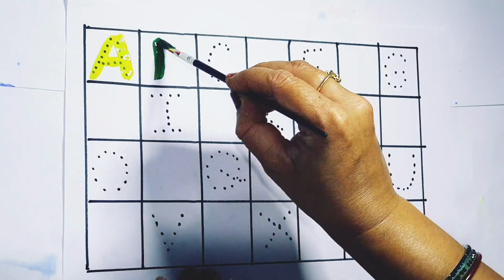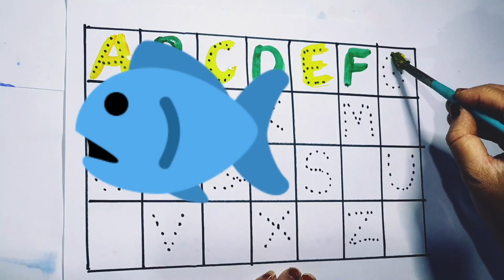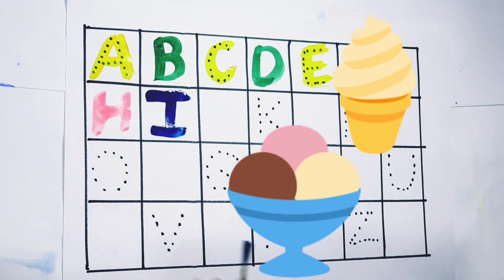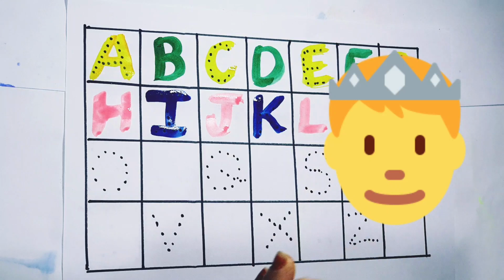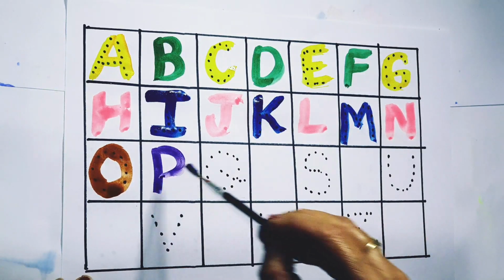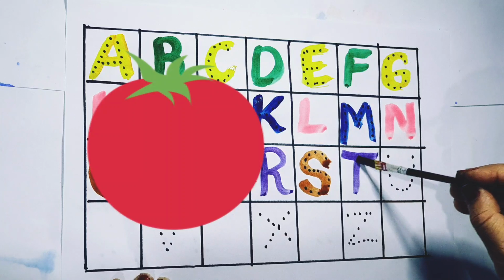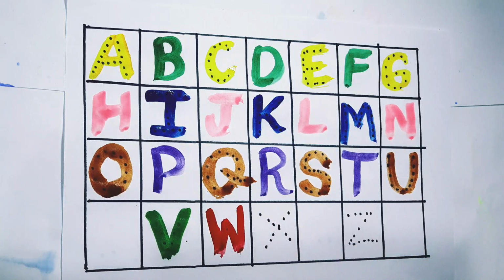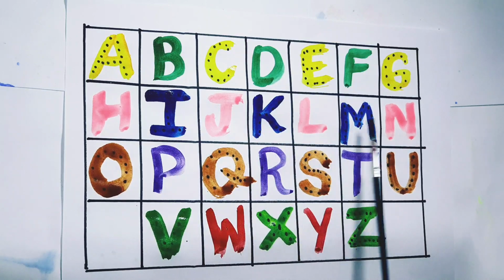Learn ABCD Alphabets and numbers counting 123.Shapes for kids and Toddlers.ABC phonics song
abc
123countingabcdsongabcdsong
abcabc
abc
abc
abc song
abcd
english alphabet
alphabet for kids
abc alphabet
alphabet songs
alphabet sounds
toddler songs
toddler learning